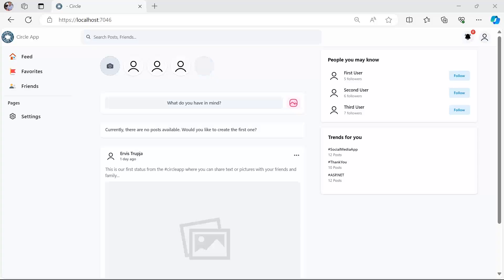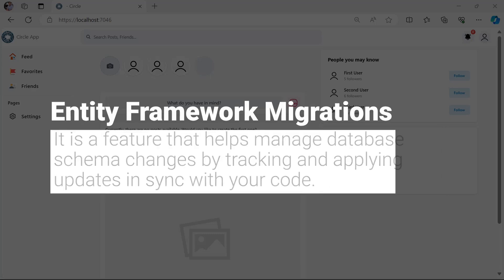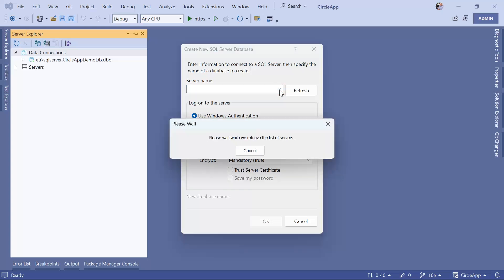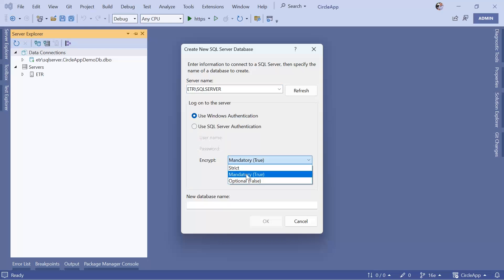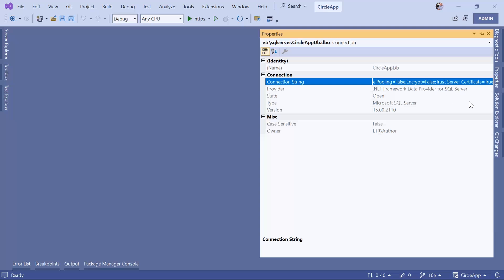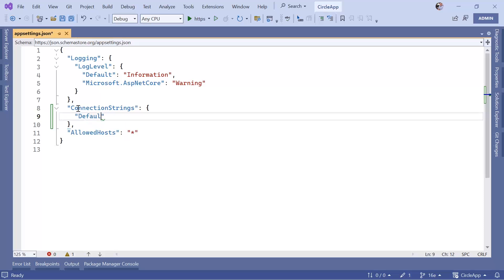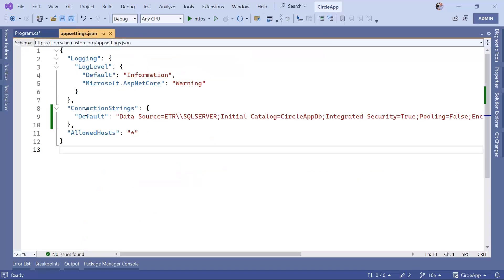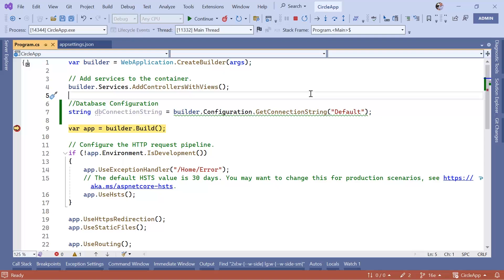16. Create an Empty SQL Database and Store the Connection String in Your Project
In this tutorial, you'll learn how to create an empty SQL database directly from Visual Studio. We will walk through the steps to set up your database, retrieve the connection string, and prepare it for future integration with Entity Framework Core. This is the foundational step to working with databases in your project!

📑 Chapters:
00:00 Introduction
01:05 Creating a New SQL Database in Visual Studio
02:46 Retrieving the Database Connection String
03:30 Storing the Connection String in appsettings.json
04:17 Accessing and Reading the Connection String in Code
05:43 Thank you